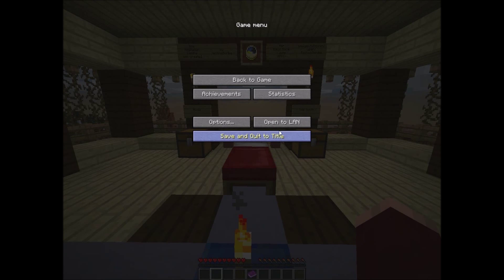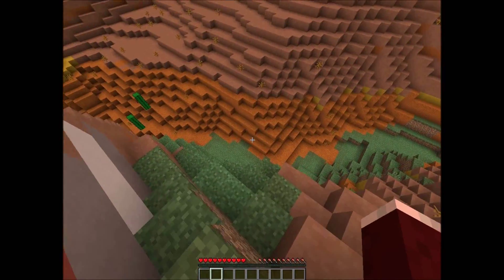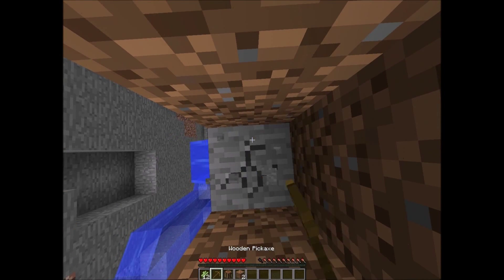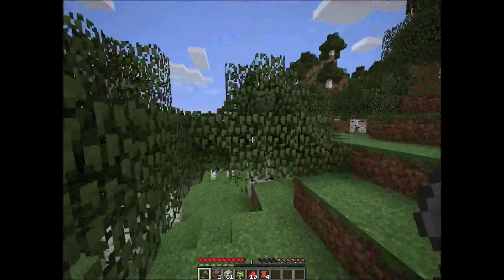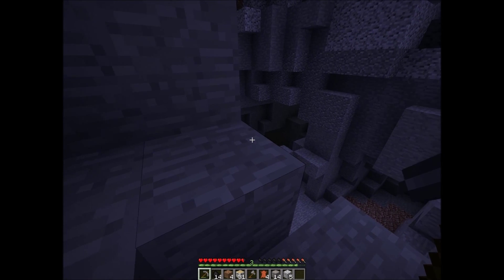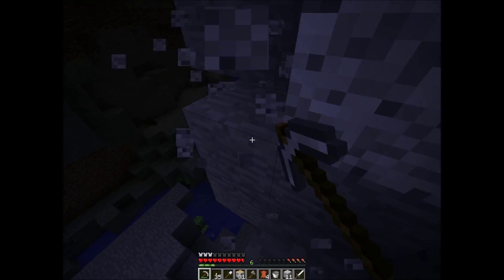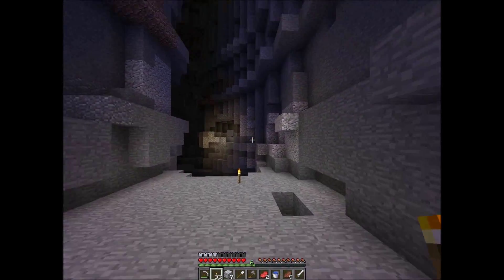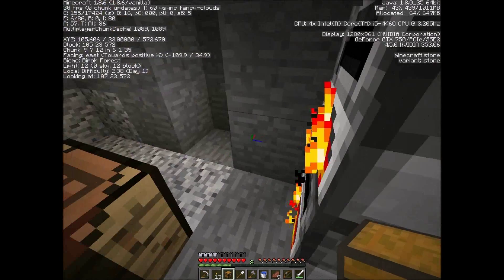Base Race June 2015 Episode 1: A Swimming Start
☞ Welcome to Base Race: The MobCave's Monthly Challenge ☜

☞ Everyone is welcome to take part! =D ☜
Calling all Minecrafters! Do you like a challenge?

This month's theme is "Music".